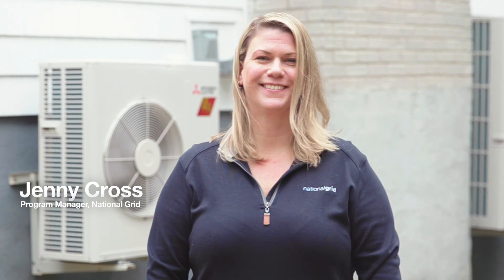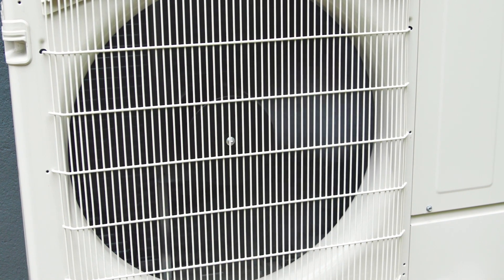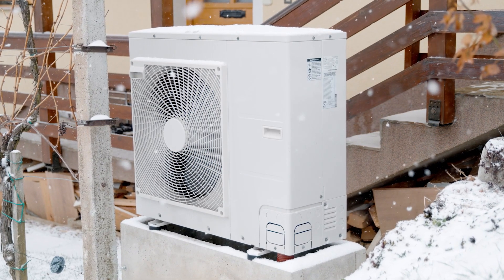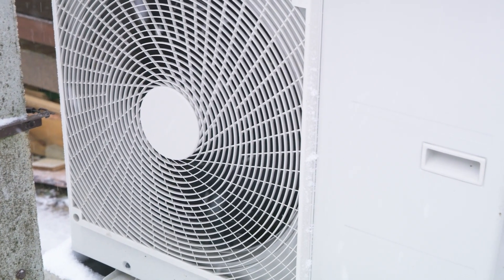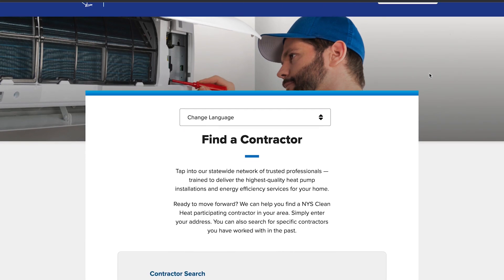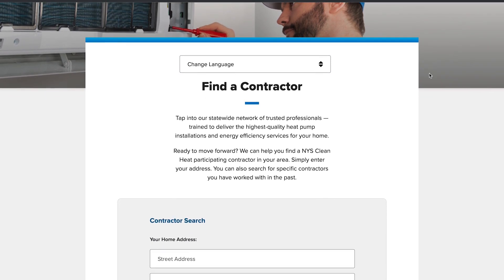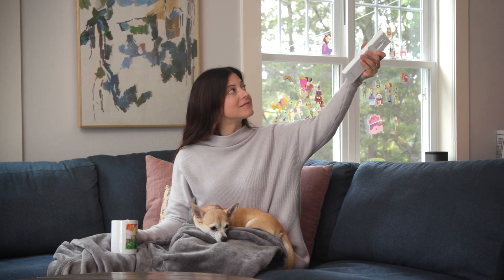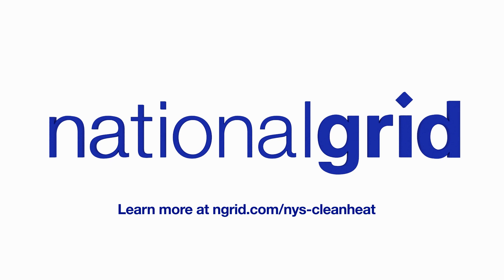How are Heat Pumps different? | Jennifer Cross | National Grid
Energy experts discuss how new generation heat pump technology has made significant strides over the last decades. These advances make them highly effective, efficient and environmentally friendly. Plus, with available rebates heat pump are now at a competitive advantage when compared to traditional heating and cooling systems.